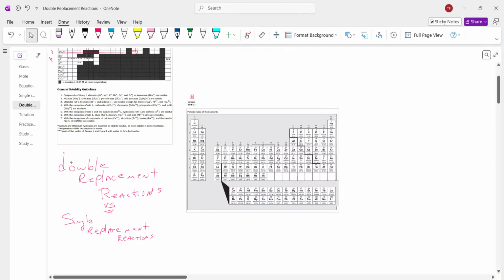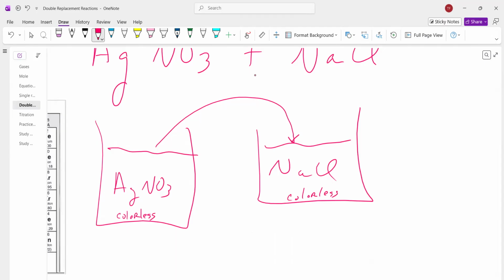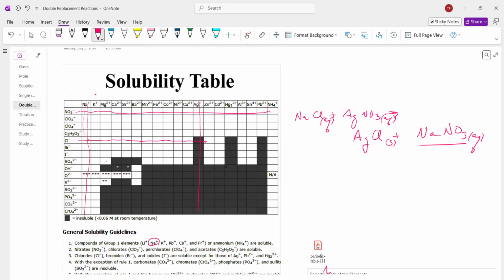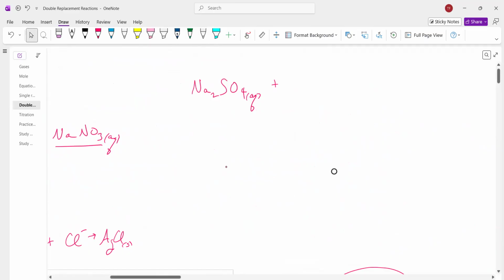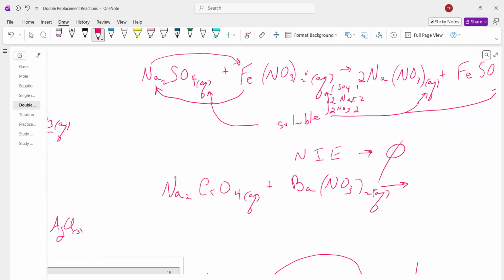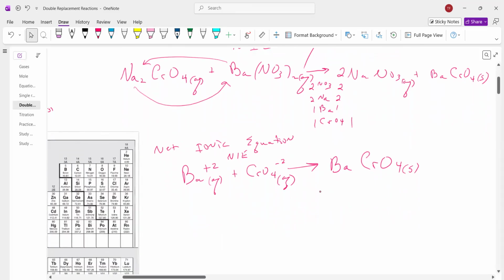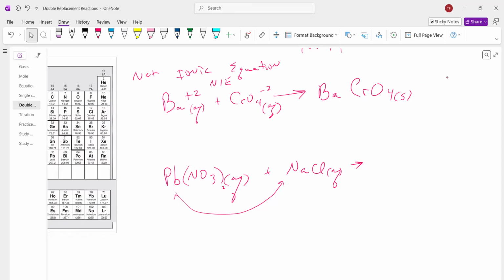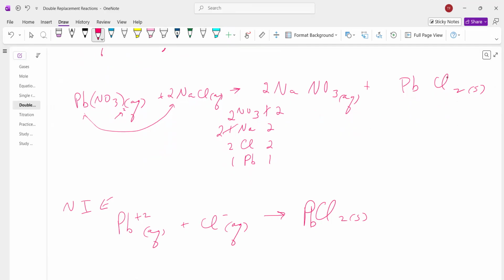Video unit 2 double replacement reactions 4 10 26